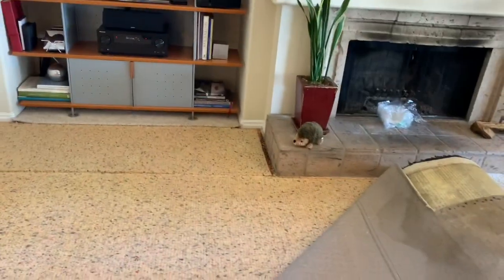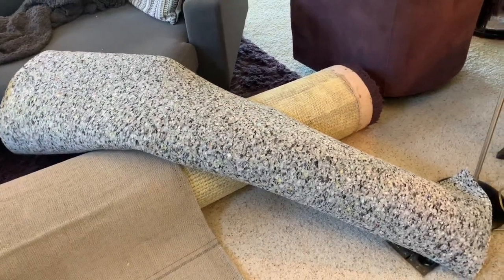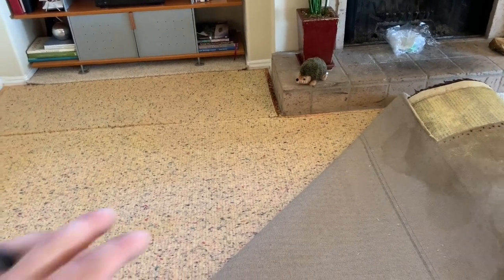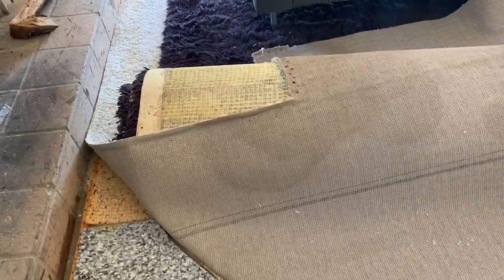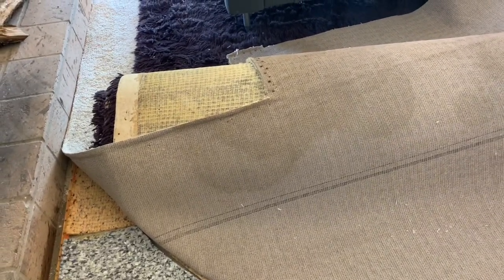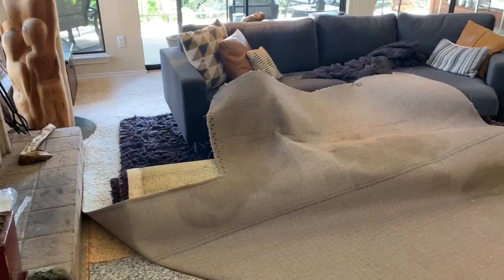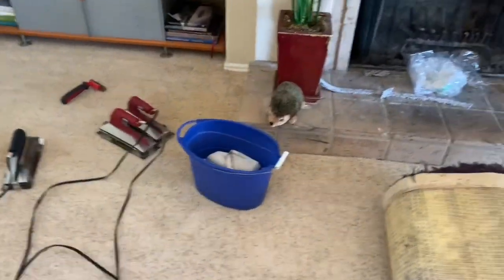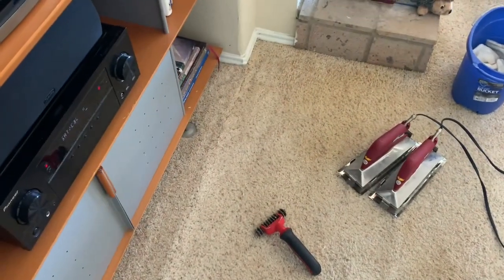Pet Odor and VLM. With Challenger Op. carpettime.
Challenger op dealer Corey Thibodaux. Each person that chooses to purchase a Challenger Op system through my license gets a 100.00 rebate out of my commission. You also gain text access to my cell and my help learning how to best use your new Challenger. Advice on cleaning and you get to see me use mine daily on this channel and learn how to use it more effectively.  The video helps explain vlm carpet cleaning. Floor scrubber, Floorcare, floor buffer.